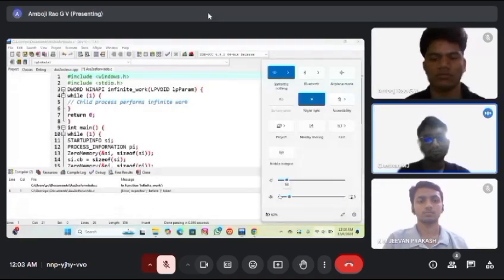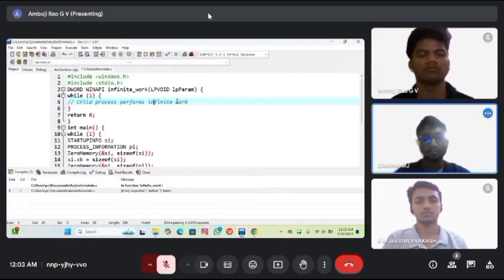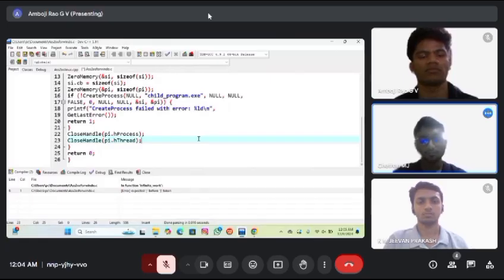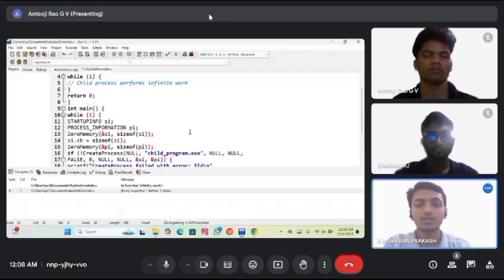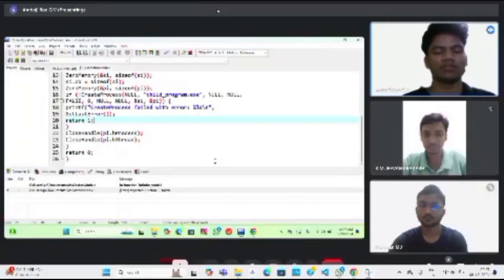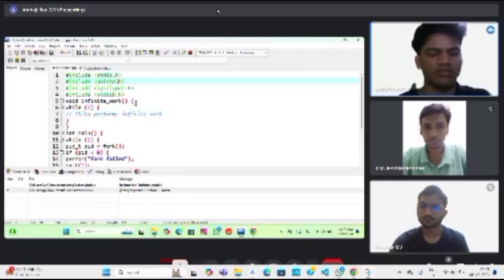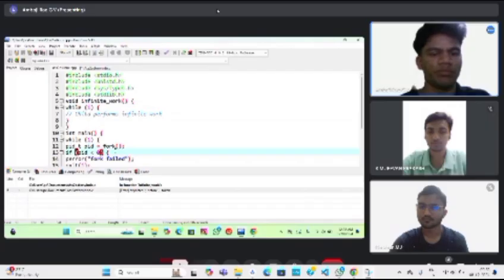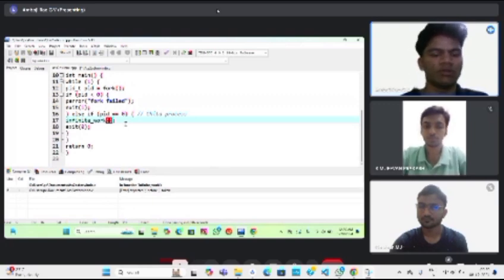experiment 3: infinite loop in each child process.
experiment 3: infinite loop in each child process each side runs an infinite loop occupying CPU and memory resource continuously without terminating